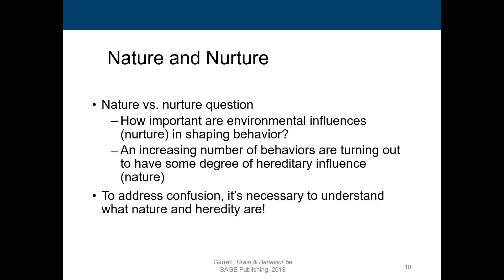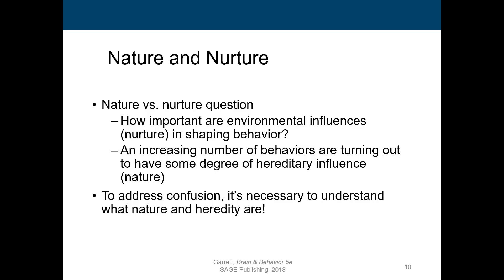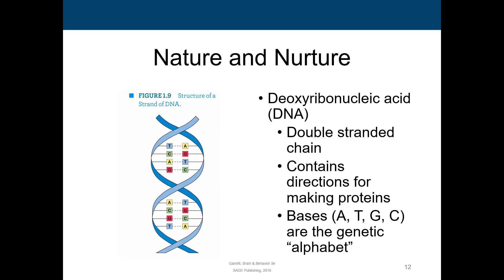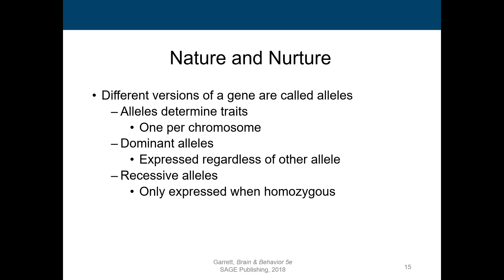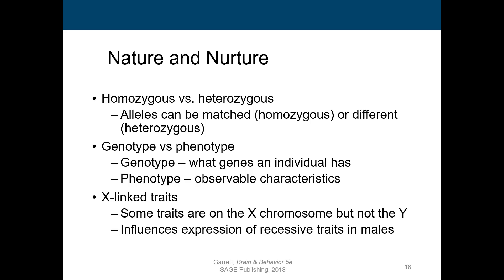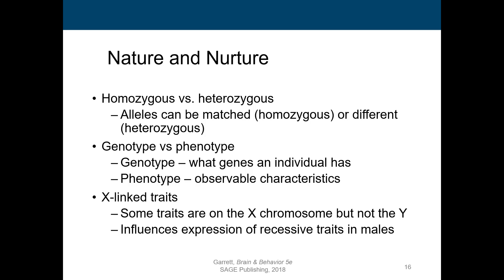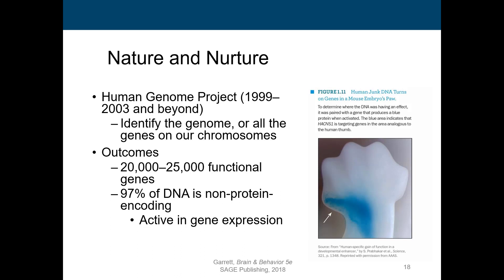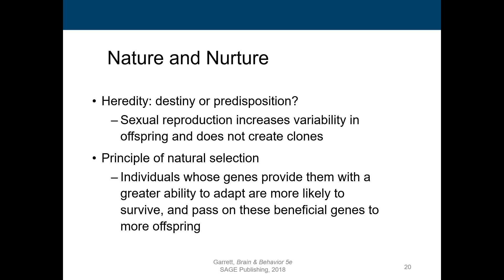Nature Vs Nurture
This video explores the genetics and the nature vs. nurture debate.